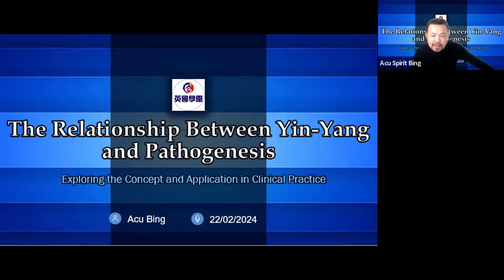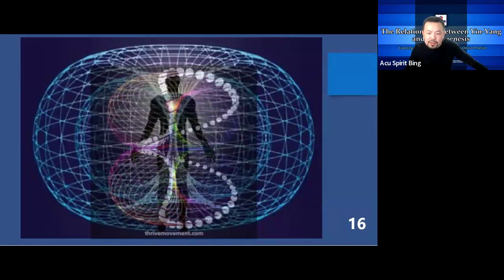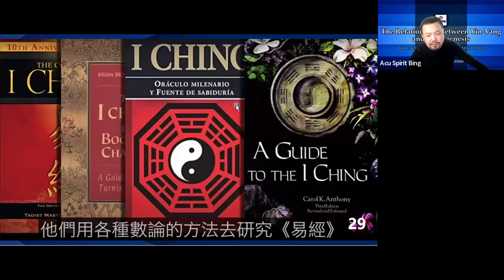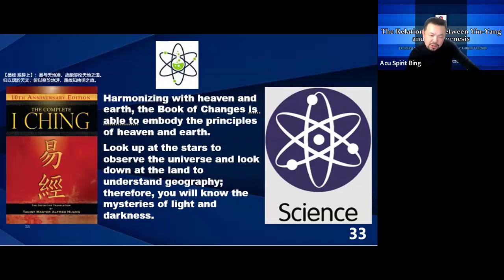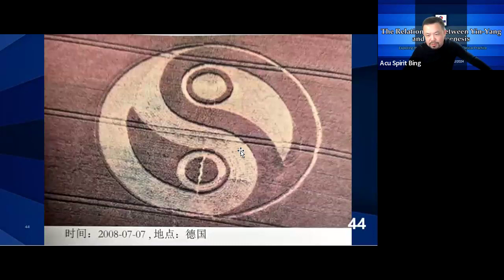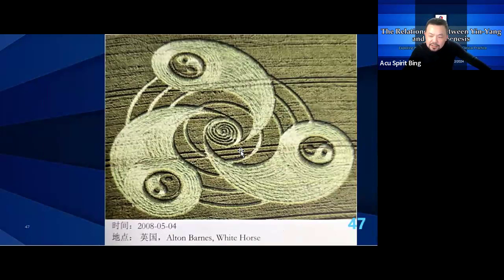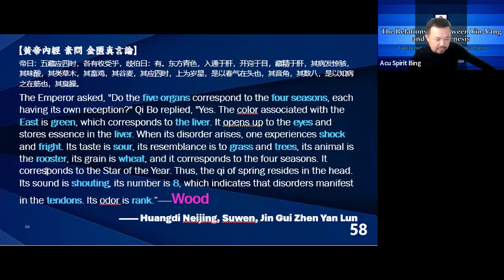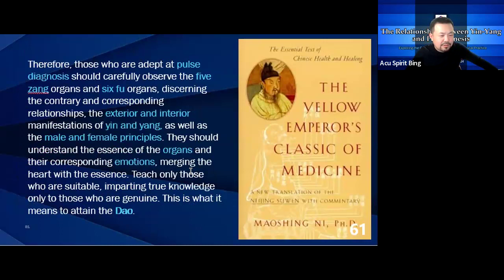2024.02.22 [ACA Lecture] Acu Spirit Bing.The Relationship Between Yin-Yang and Pathogenesis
The relationship between Yin Yang and Pathogenesis, exploring the concept and application in clinical practice (part one)